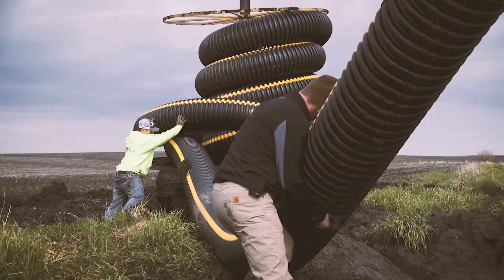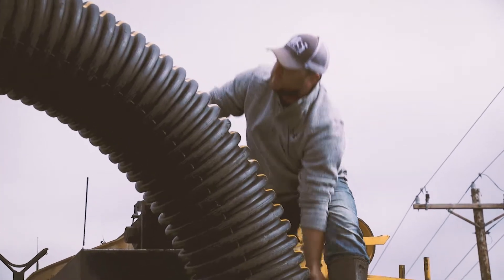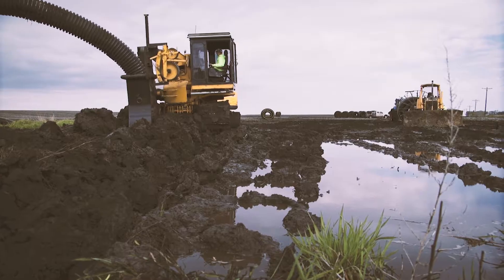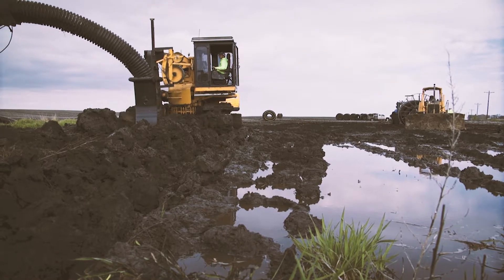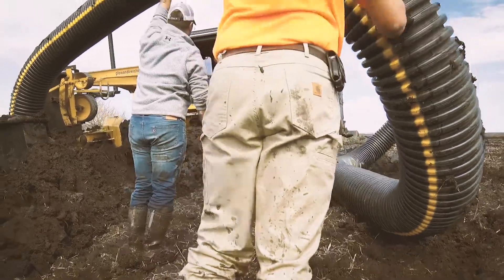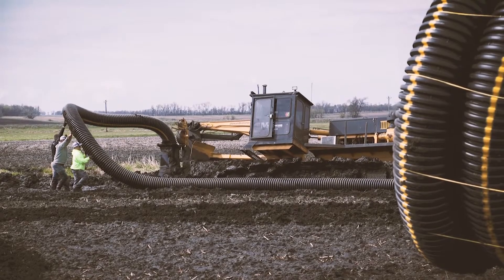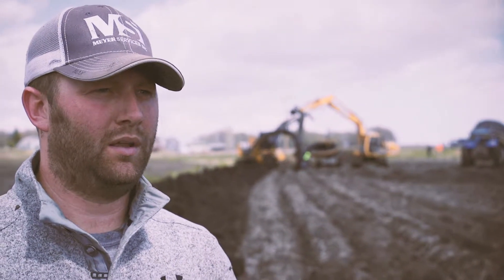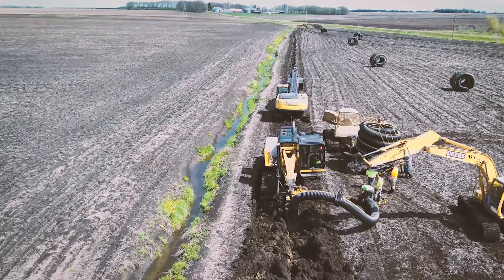GOLDFLEX® Customer Testimonial - Quality